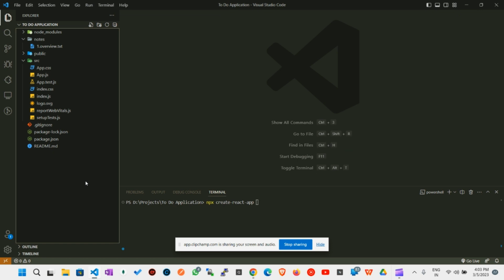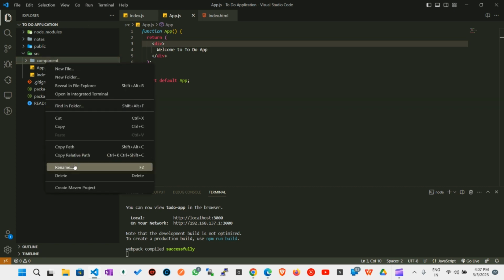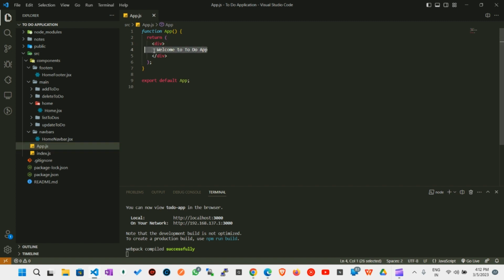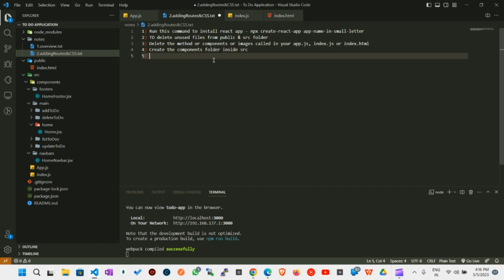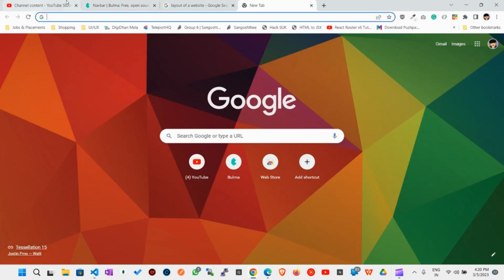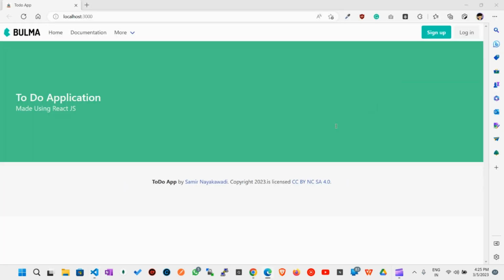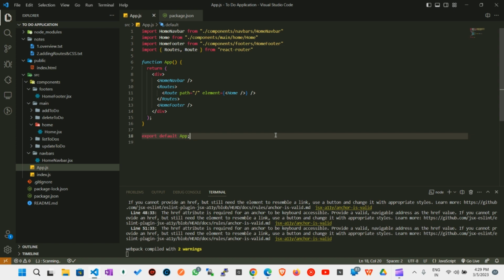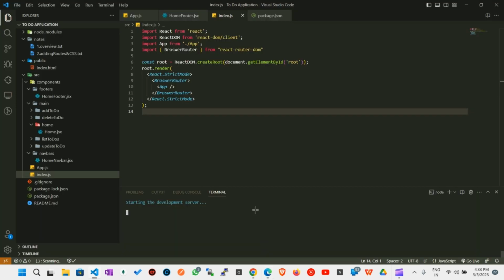ToDo App - Setting up, Adding Components, Routes & CSS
Here the basic setup of the application is explained.